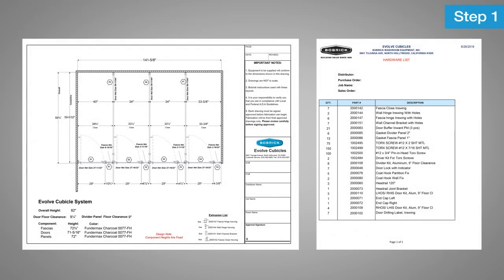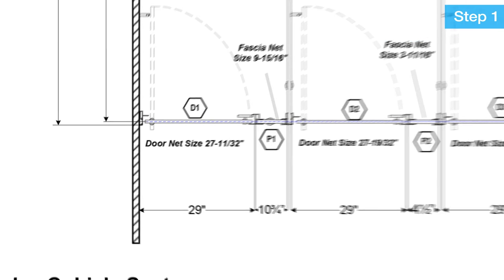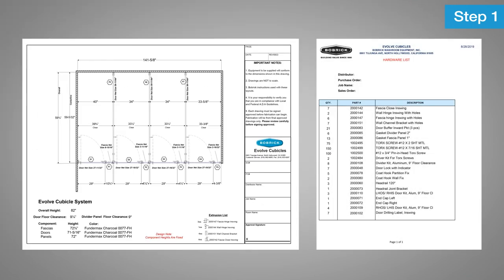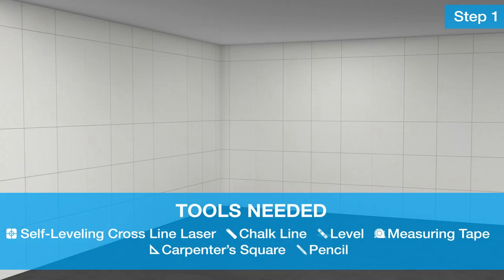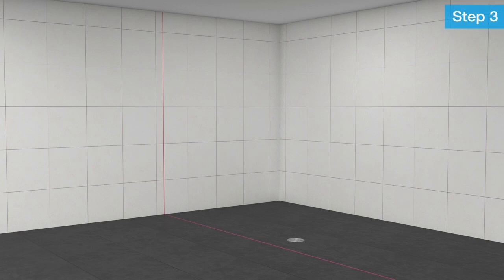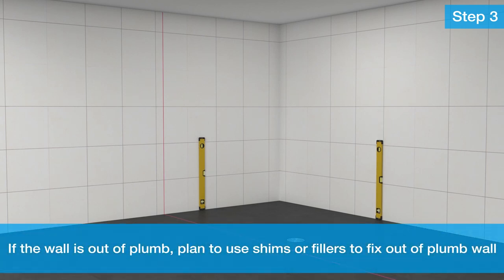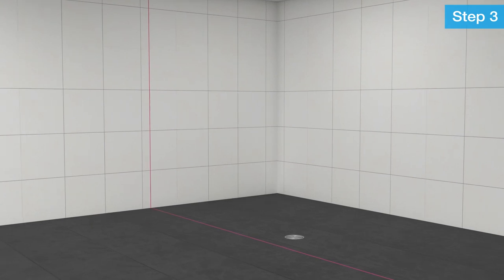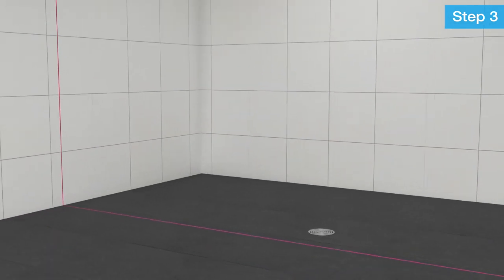Evolve Cubicles Pre-Installation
Evolve Cubicles Installation - Animated Video Number One